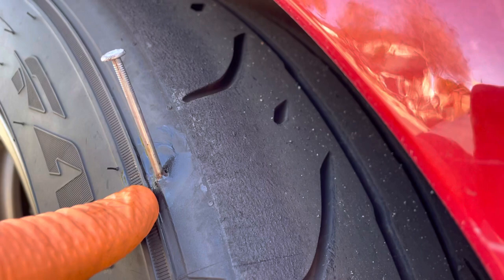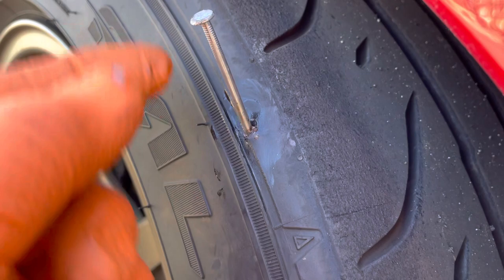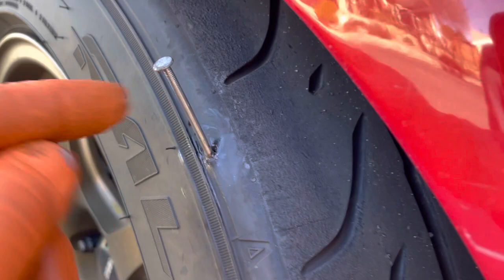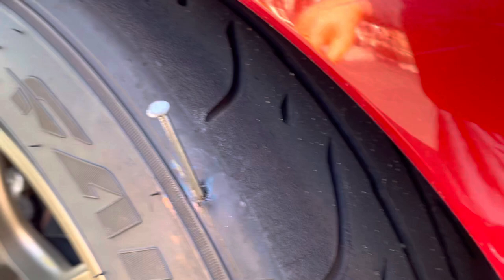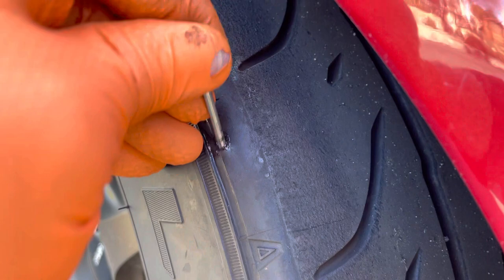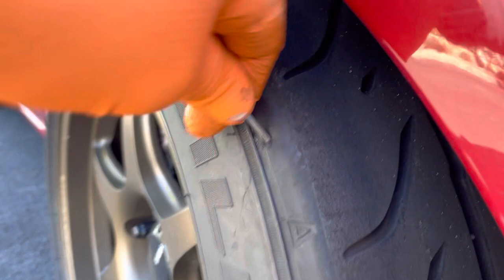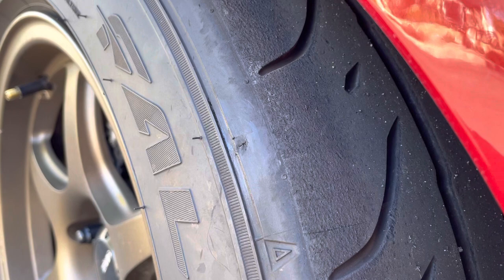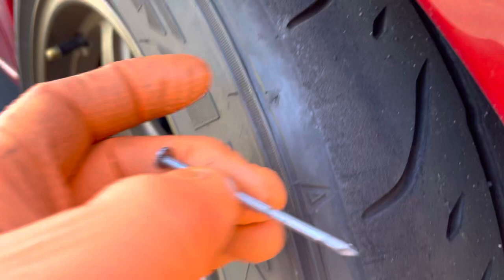Nail in Tire - Was this intentional?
I took my Miata to an auto cross the vent and discovered this nail in the rear driver side tire. Obviously, I couldn’t drive my car at the event, but I was able to use a friends car so the day was not lost.

I do wonder about how a brand new looking nail got all the way down into this tire. It just doesn’t seem like this could’ve happened by accident. ￼